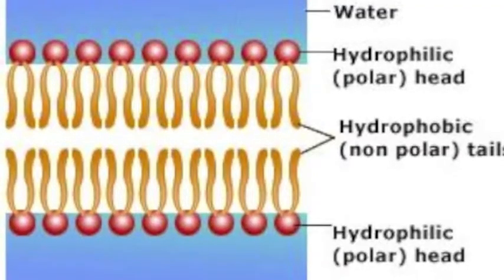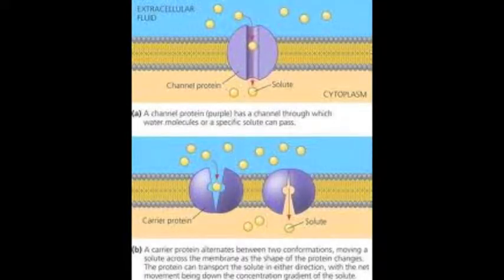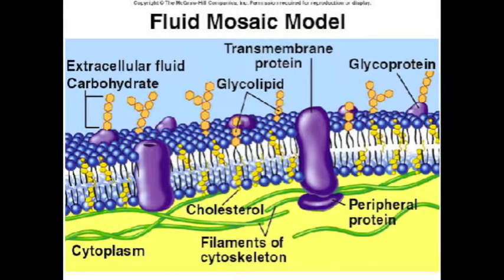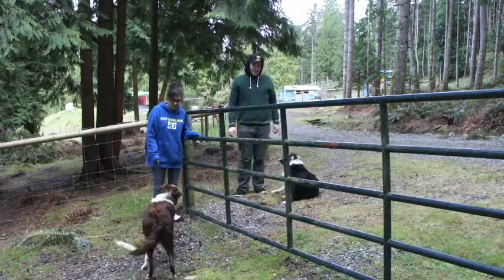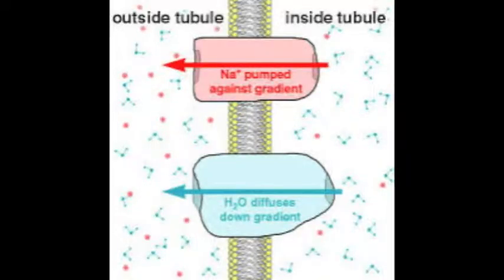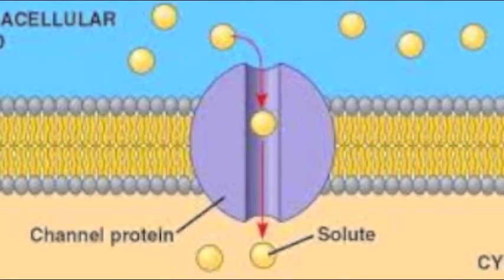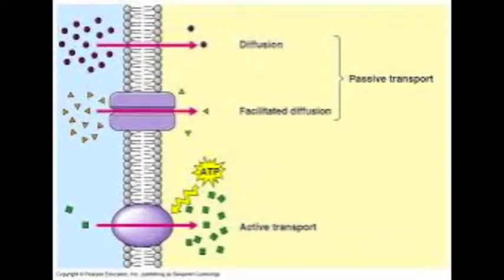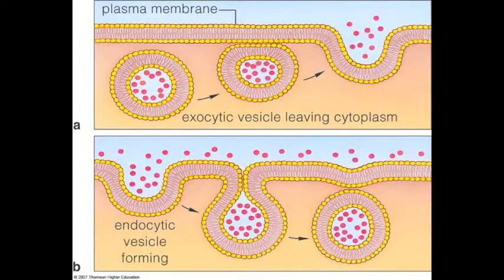bio project cell membrane